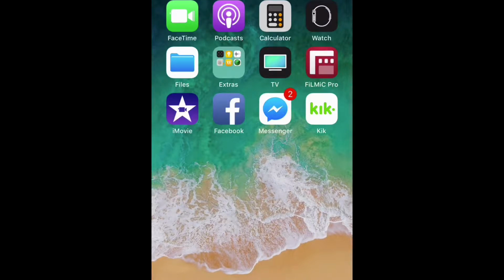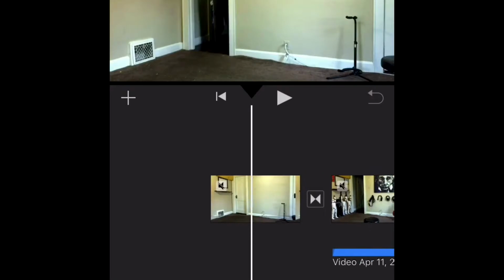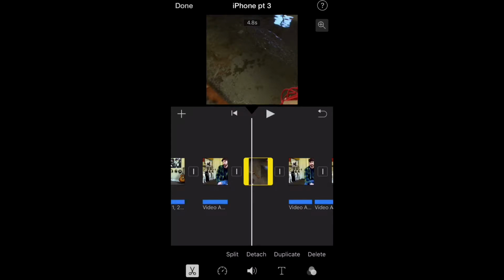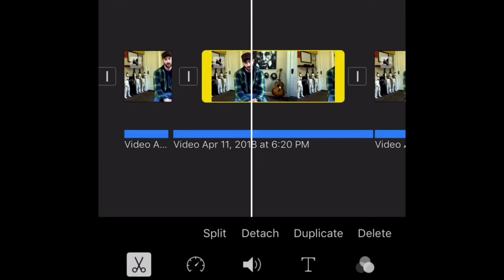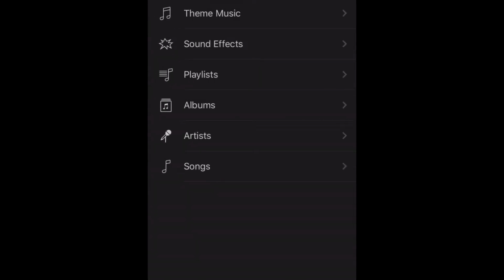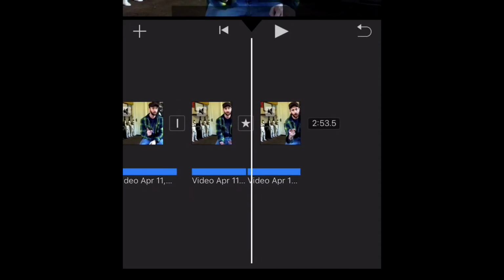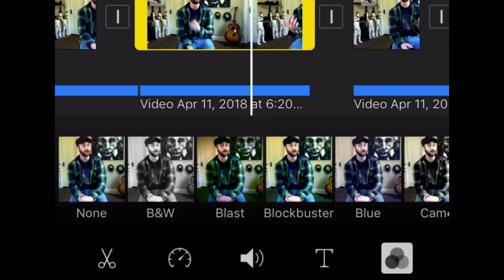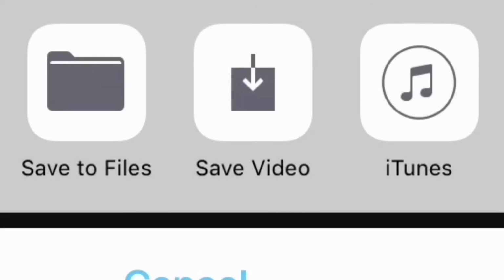Make movies with the iPhone (pt 3)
Learn how to use iMovie to edit videos you can use to upload to YouTube or to edit movies on your iPhone